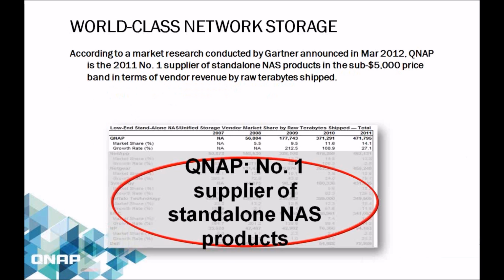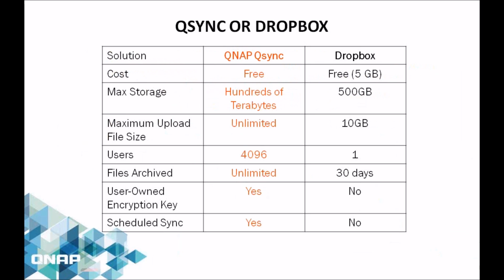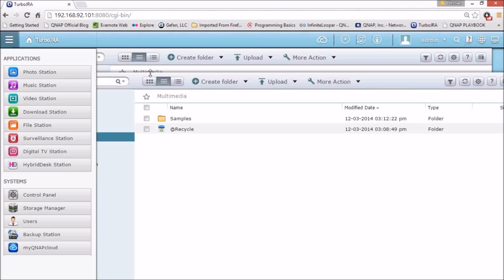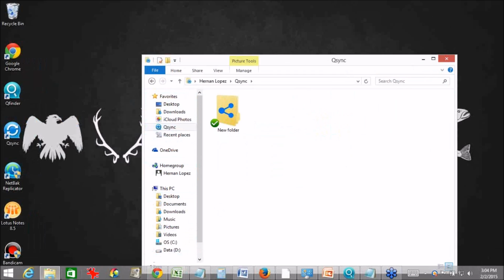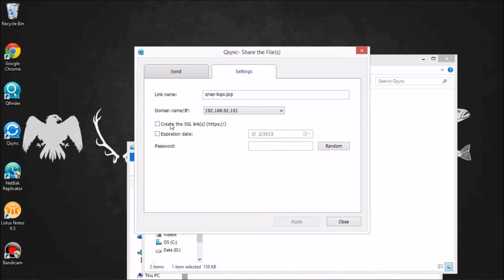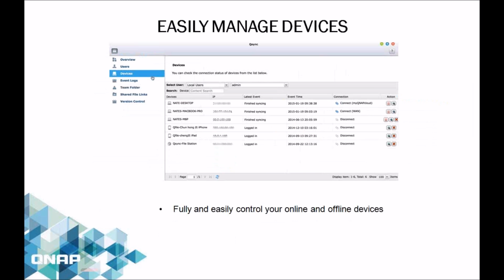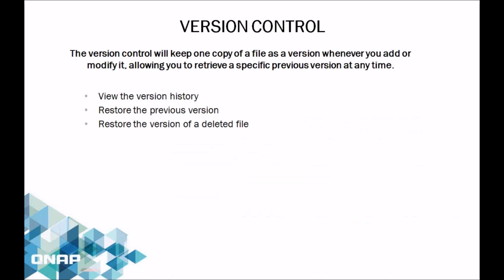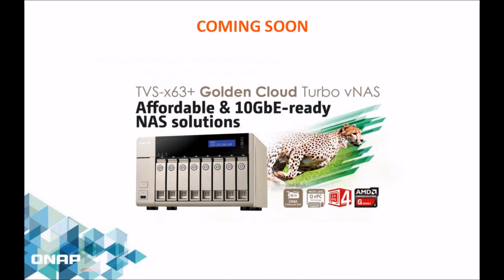Share, Sync and Backup with QNAP Qsync Training Webinar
Not satisfied with the limited Dropbox storage? The Qsync utility turns your Turbo NAS into a safe data center for file synchronization with huge storage. You can upload photos from mobile or tablet devices to the Turbo NAS, and access the same files on any computer, laptop or mobile device linked to the Turbo NAS. Qsync is especially useful for frequent travelers to manage files and always have the most updated files on different devices. Qsync provides multiple ways of file synchronization and group file sharing, greatly enhancing the flexibility of collaboration.